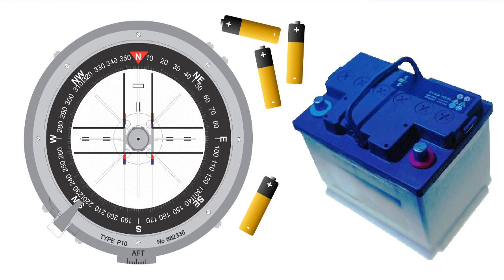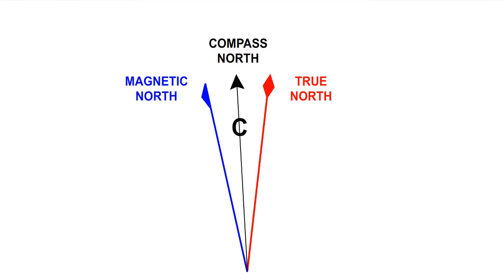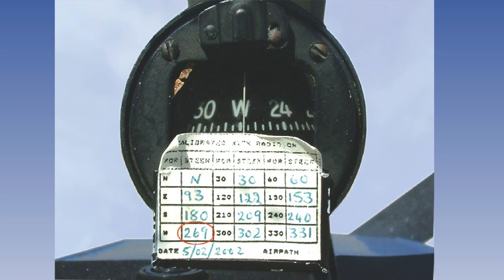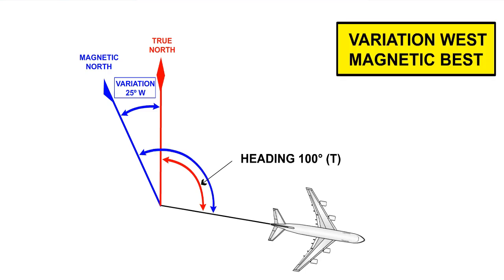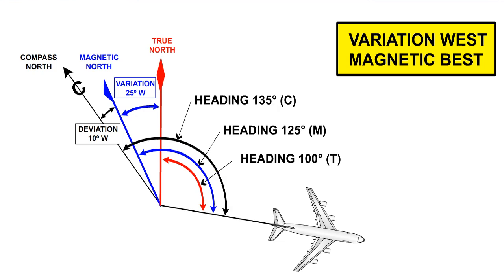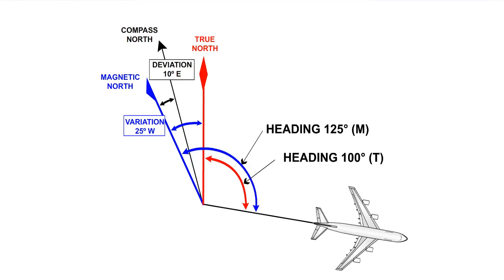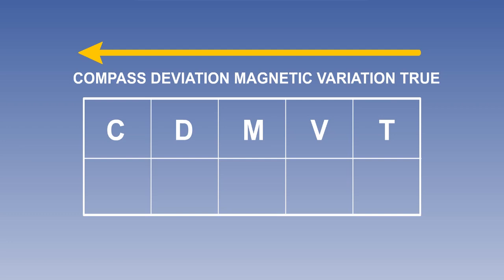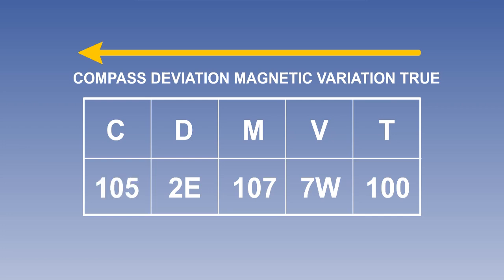ATPL Instruments 022 - Ep.18: Magnetism & Compasses - Deviation | ATPL Training | ATPL Exams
Welcome back to ATPLation! ✈️ In this episode of our ATPL Instruments series, we dive into Compass Deviation, an essential concept that affects the accuracy of magnetic compasses on board aircraft. Knowing how deviation occurs, how to read a deviation card, and how to correct for it is vital for both ATPL exams and safe navigation. ✅

📌 What you'll learn in this episode:

🧲 What is Compass Deviation?
Compass deviation is the error caused by local magnetic fields within the aircraft, such as:

Electrical circuits

Engine components

Radios and avionics systems

These internal fields distort the compass needle’s alignment with the Earth’s magnetic field, leading to heading inaccuracies.

📊 Understanding and Using a Deviation Card
Deviation varies depending on the aircraft’s heading and is recorded on a compass deviation card mounted near the magnetic compass.

Example:

Heading 090° → deviation +2° → Correct magnetic heading = 090° + 2° = 092°.

Always apply deviation after variation when converting between headings.

🔄 Formula Recap
True → Magnetic → Compass (TMC)

True ± Variation = Magnetic

Magnetic ± Deviation = Compass

To go backwards (Compass → Magnetic → True), reverse the signs.

🛠 Managing and Minimizing Deviation
Compass swings are performed regularly to test and minimize deviation by adjusting small compensating magnets.

Pilots must be trained to apply corrections using the deviation card accurately during all phases of flight.

Modern glass cockpits still rely on magnetic heading inputs from magnetometers, which are also subject to deviation and require calibration.

Failing to correct for deviation can result in course errors, especially during VFR navigation or compass turns.

Deviation may change slightly depending on electrical load or avionics configuration.

EASA, FAA, and ICAO regulations require accurate documentation and correction of compass deviation for navigational safety.

🎯 Why this episode matters:
✔️ Compass deviation is a fundamental ATPL exam topic and crucial for heading accuracy.
✔️ Essential for manual navigation, redundancy during system failures, and VFR/IFR procedures.
✔️ Provides practical tools for pilots to ensure their compass headings are always accurate and safe.

🚀 Whether you're preparing for EASA, FAA, or ICAO ATPL exams, or looking to perfect your navigational precision, this episode delivers clear explanations and practical tools you’ll use in every cockpit.